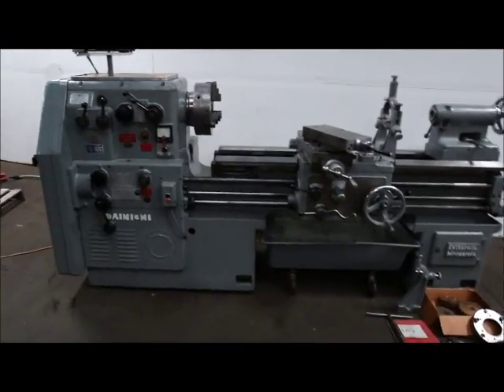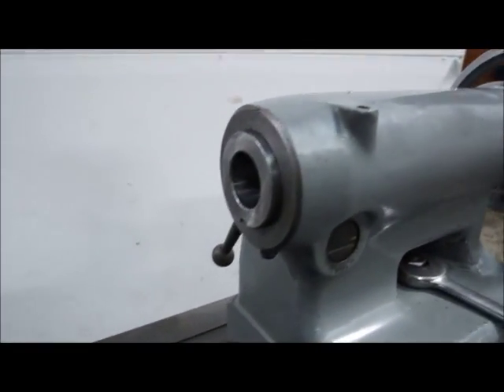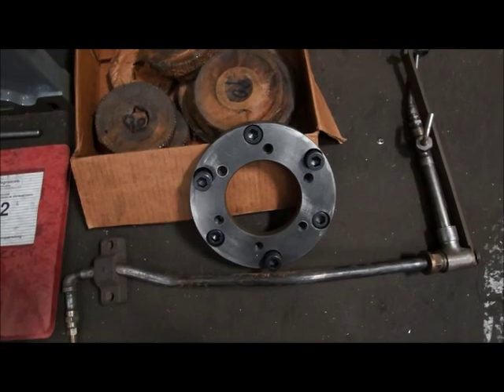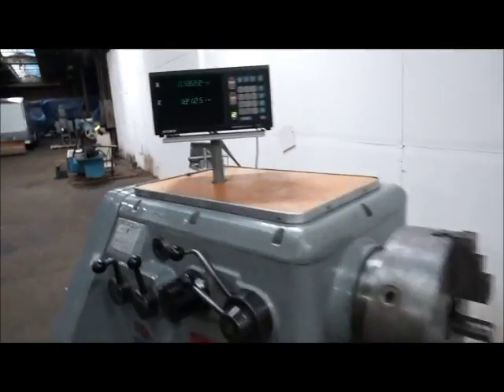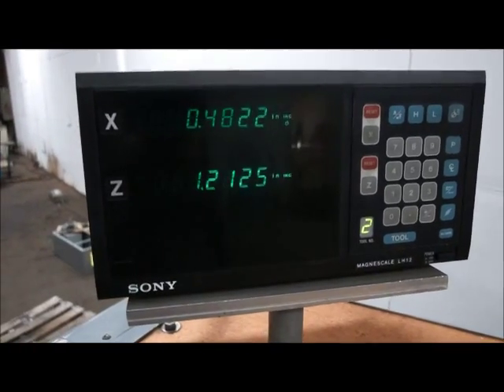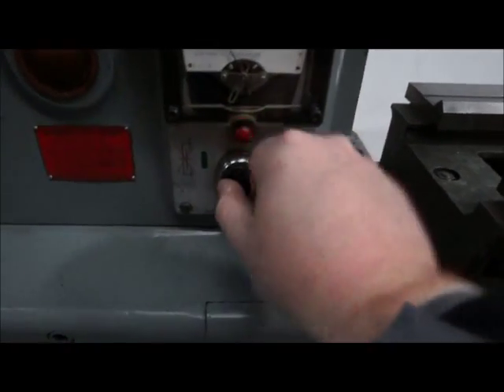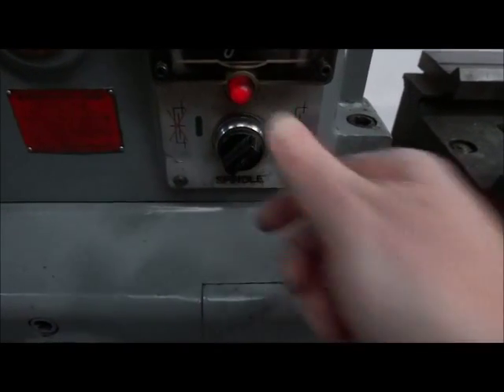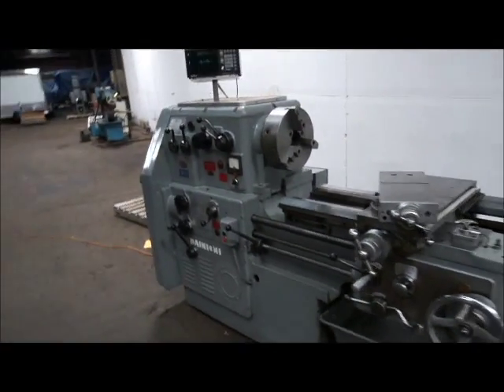Dainichi 21”x54” Heavy Duty Gap Bed Engine Lathe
With: Sony Magnescale 2 Axis Digital Readout

Brand: DAINICHI

Model: DLG-8

GENERAL SPECIFICATION:

Maximum Swing Over Ways:  21

Swing in Gap: 32”

Gap Length: 9.6875”

Bed Width: 16.25”

Threads – Inch (56) 2 – 112

Threads – Metric (39) .15 – 10

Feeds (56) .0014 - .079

Weight, Approximate 6,000 LB

EQUIPPED WITH:

Sony Magnescale 2 Axis Digital Readout

Gap Bed

7.5 KW Main Drive Motor and Controls, 220/440/60/3

Coolant Motor, Pump

Chip Pan

12” 3-Jaw Chuck

Steady Rest

Follow Rest

Change Gears

Back Plate

Manuals